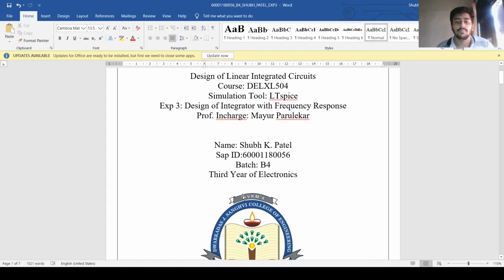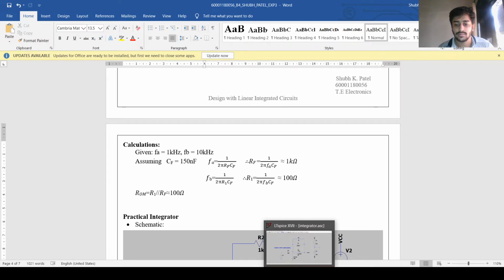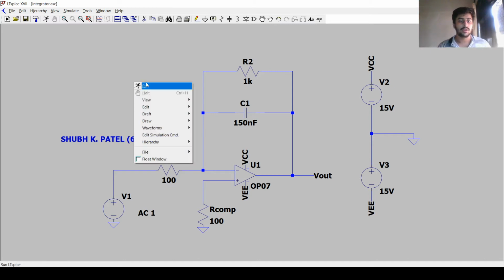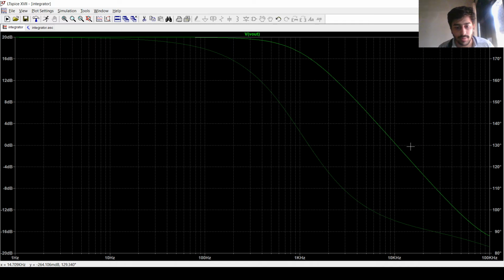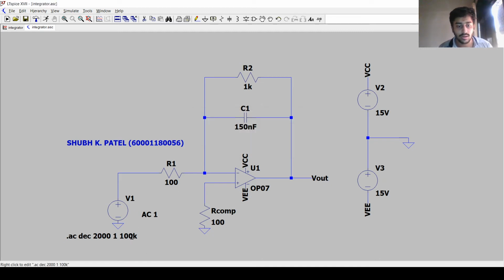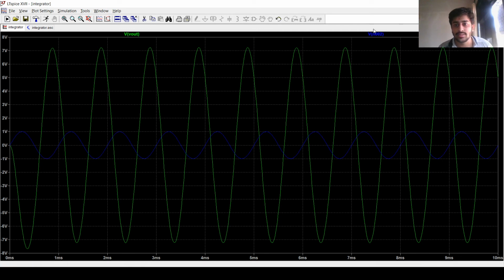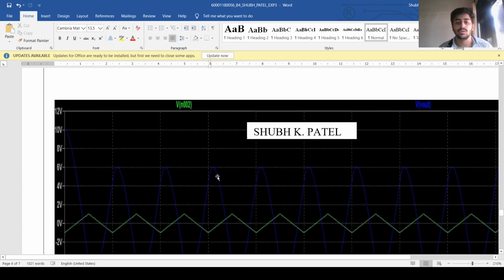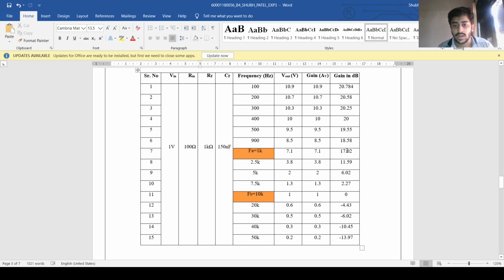PRACTICAL INTEGRATOR WITH FREQUENCY RESPONSE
In this video, I have explained the design of integrator using opamp OP07 on LTspice as well as it's frequency response.